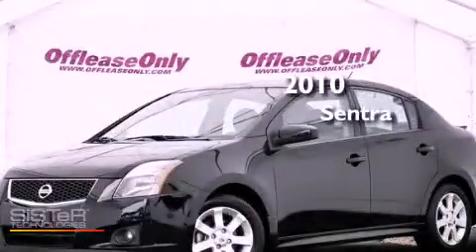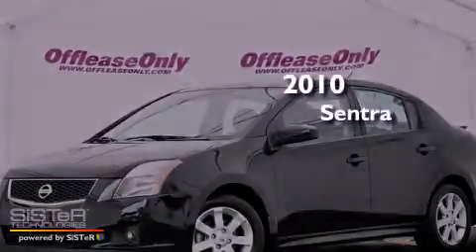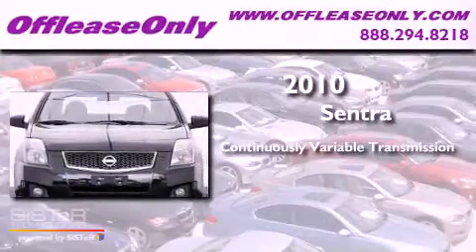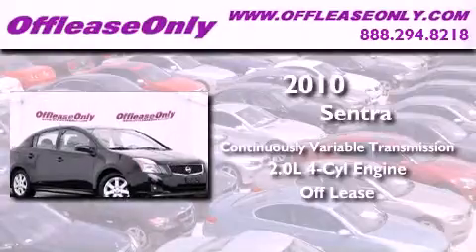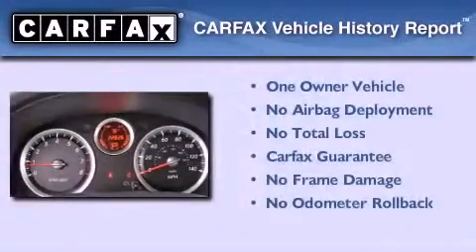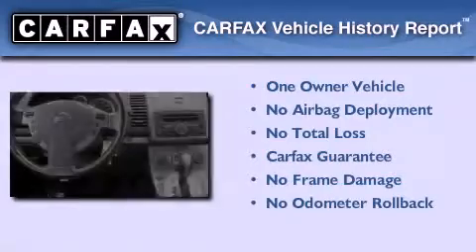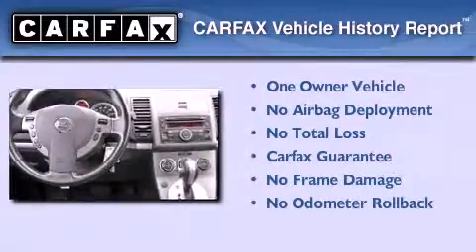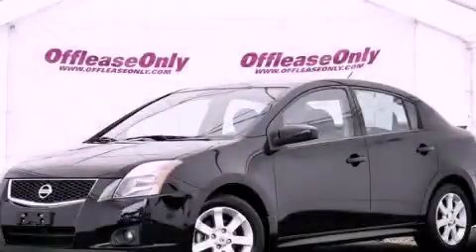Used 2010 Sentra Boca Raton FL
Year : 2010
 Make :
 Model : Sentra
 Engine : Gas I4 2.0L/122
 Trans . : Variable
 Exterior : Super Black
 Miles : 22,818
 Interior : Charcoal
 Stock : 39580

 Used 2010       Sentra Lake Worth FL